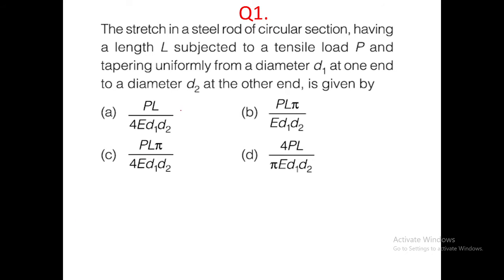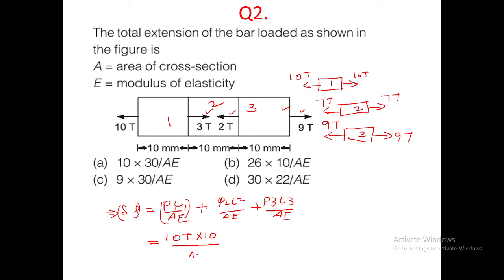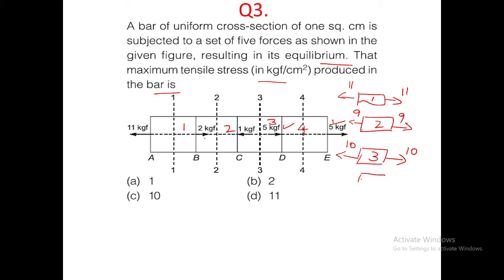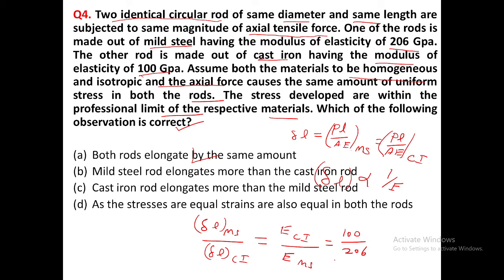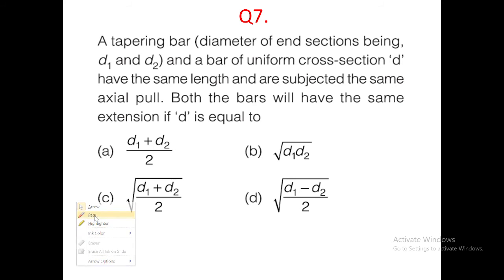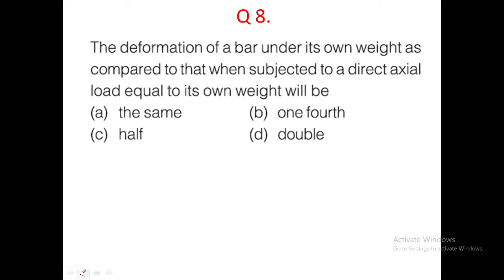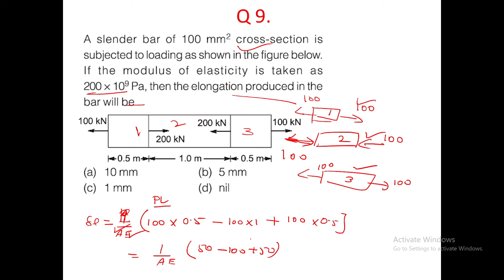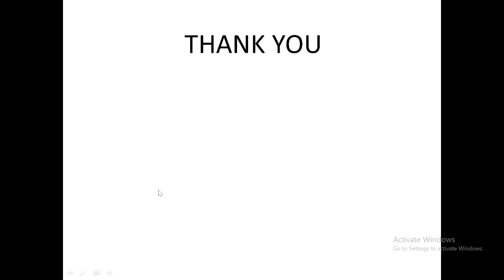GATE | IES | RRB | TRB | Mechanical Strength of Materials MCQ and Answer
MCQ and Answer